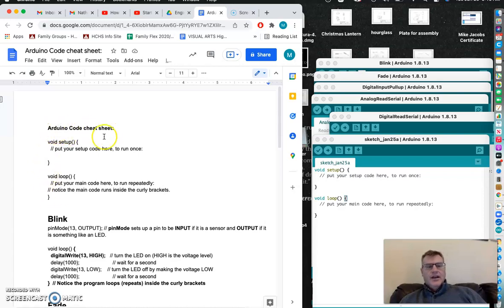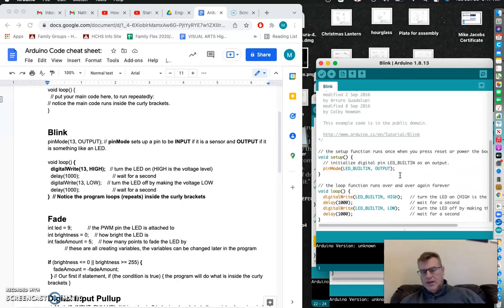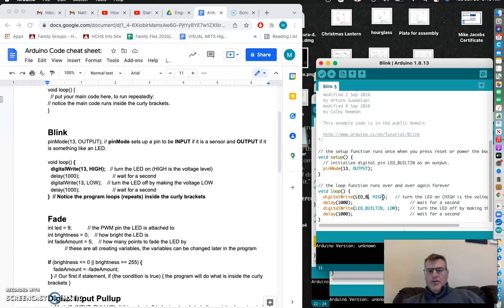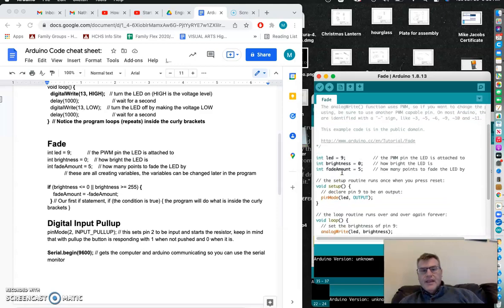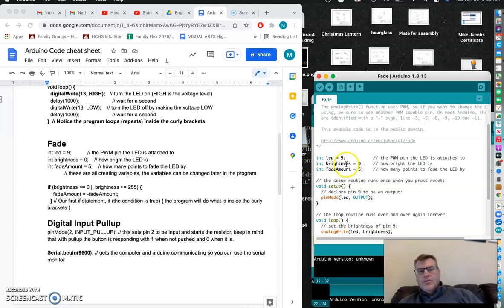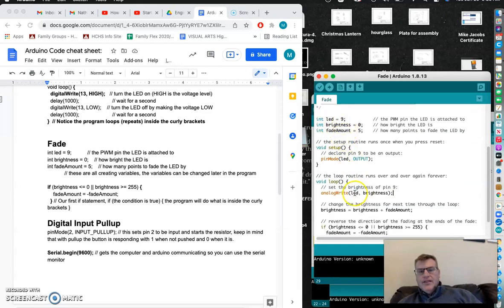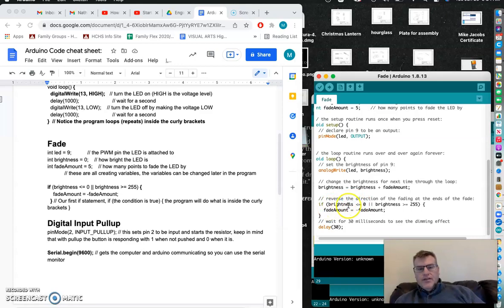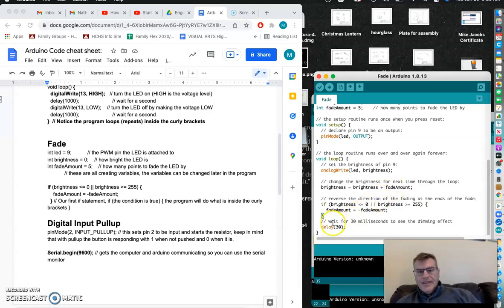arduino cheat sheet 1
We run through some of the arduino code that we have been using.